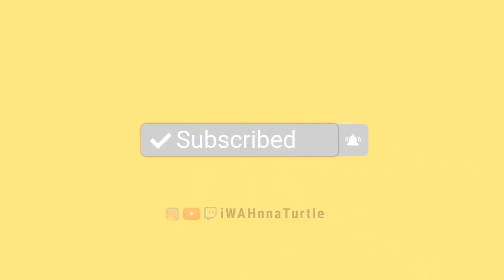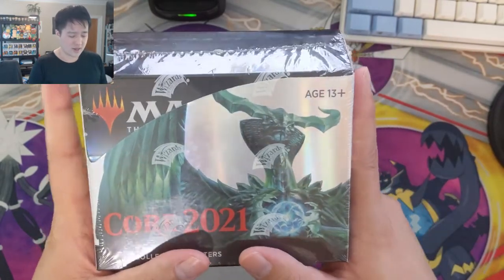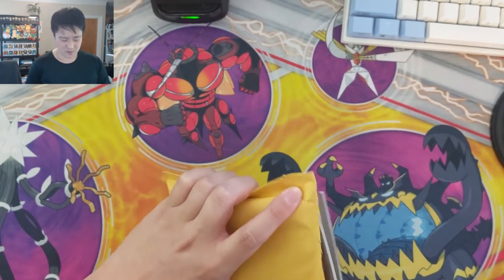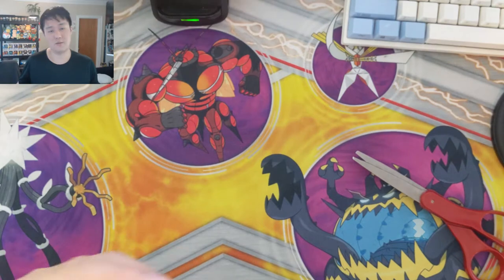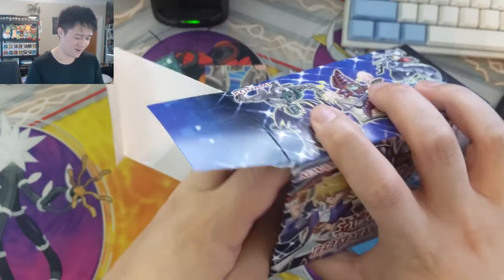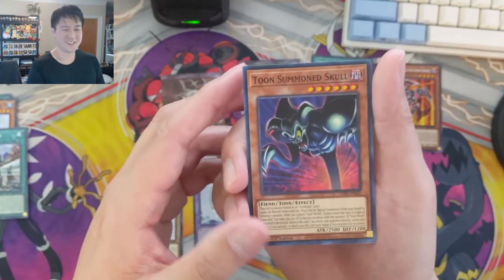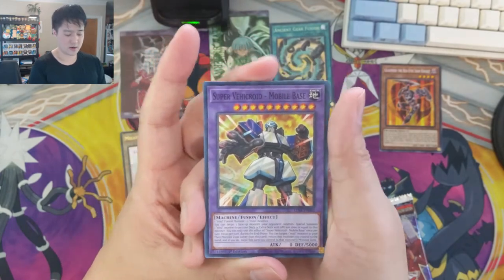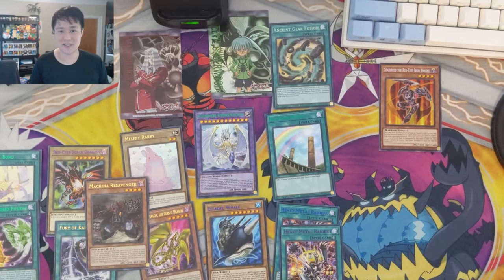MAILDAY! PSA Pokemon + Sealed Yugioh MTG and NEW TURTLE Vault on Patreon!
Where do I buy Pokemon products? GAMENERDZ!!